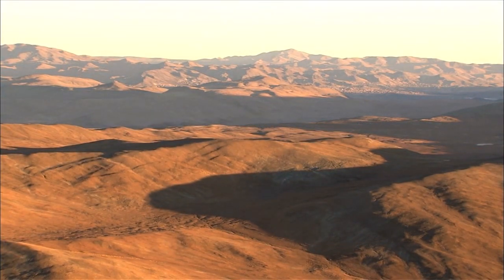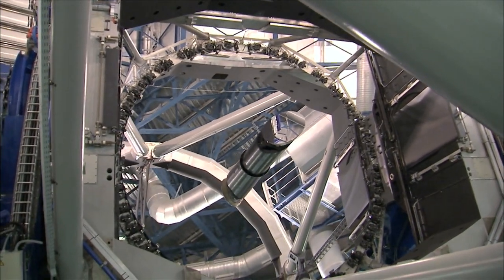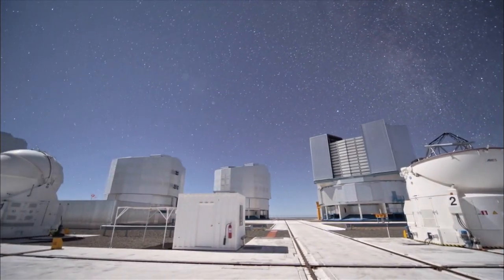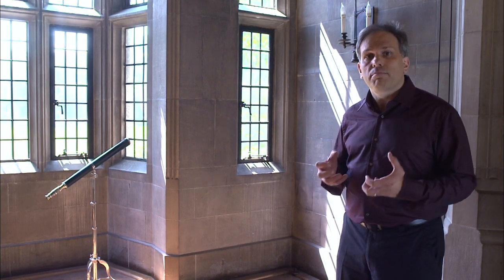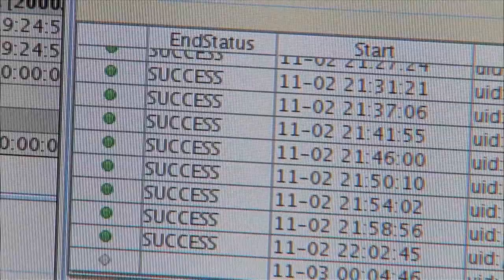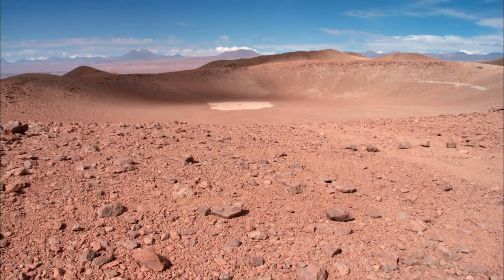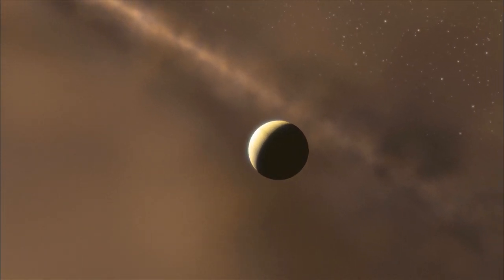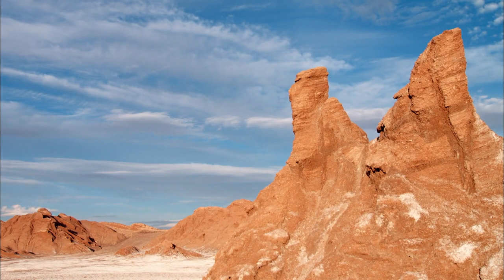Montaintop Telescopes - Cosmic Vistas - Stargazer's Paradise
High in the mountains and far removed from the light pollution of big cities, the Atacama Desert in Chile provides some of the best views on Earth of the night sky. Advanced telescopes gather images that rival, and sometimes surpass the Hubble Space Telescope.